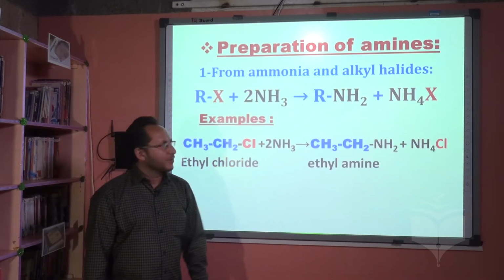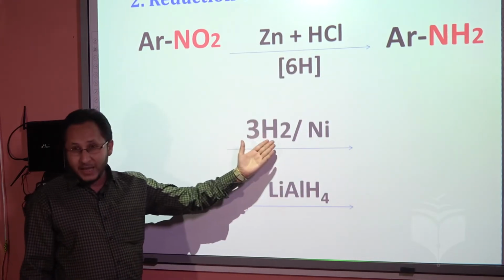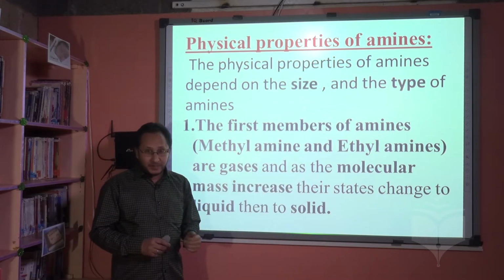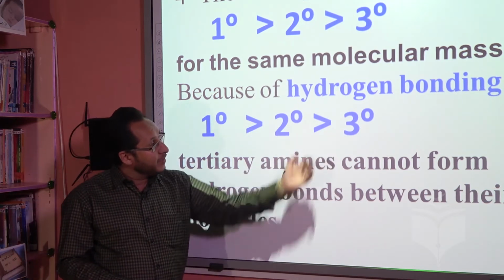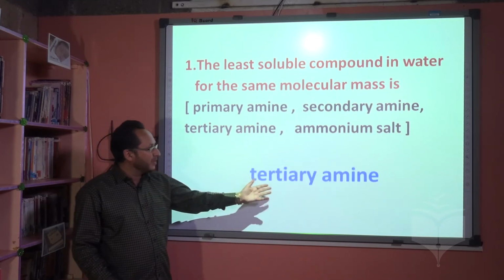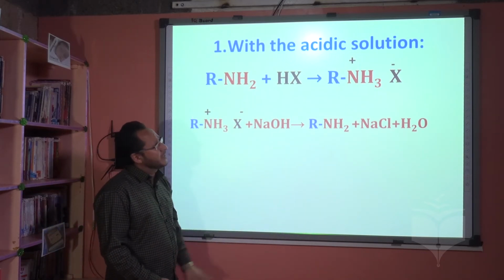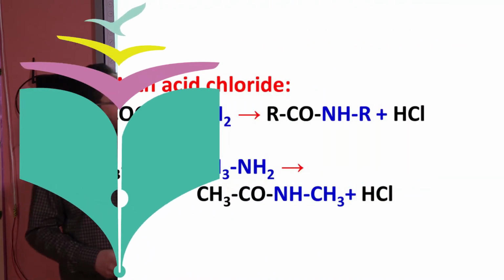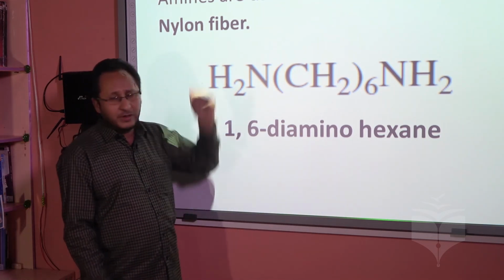Chemistry T Jamal Lesson 3 Amines